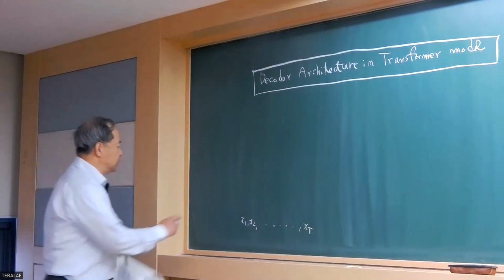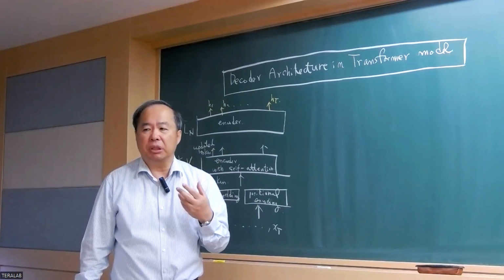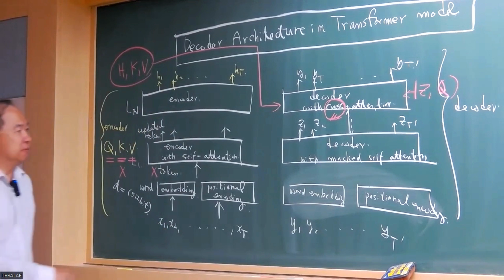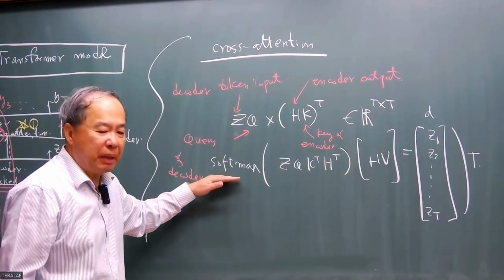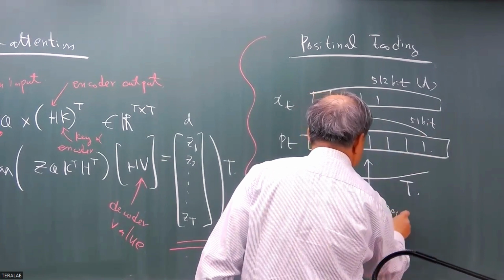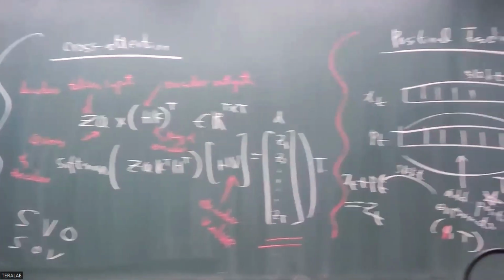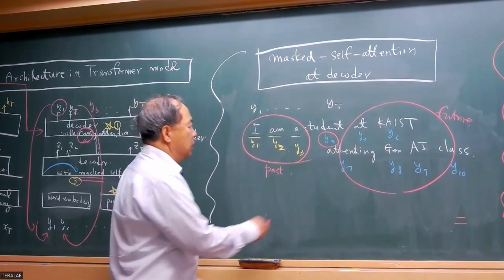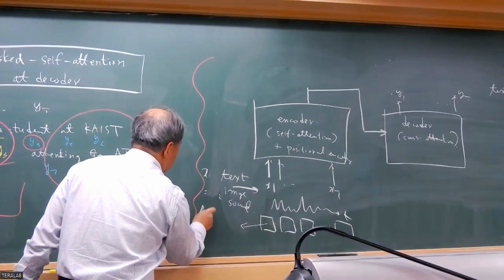[Generative AI & Engineering Application] Lec 15. Cross-attention in transformer encoder-decoder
Lecture 15. Cross-attentions in transformer encoder-decoder